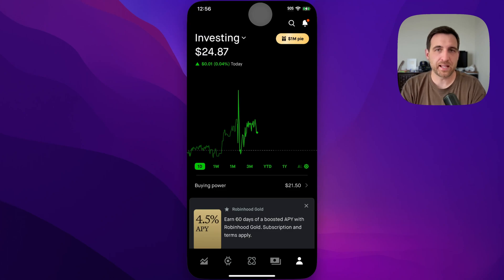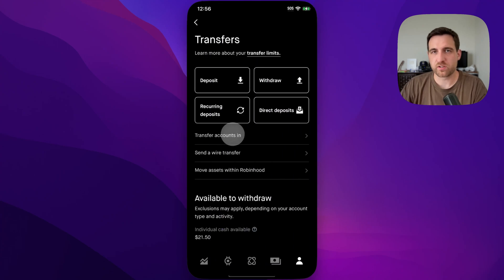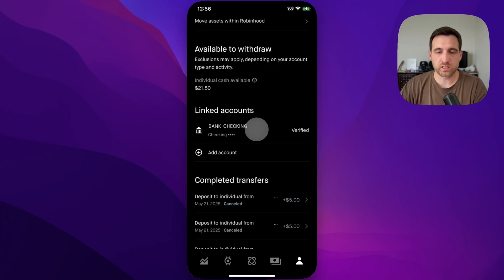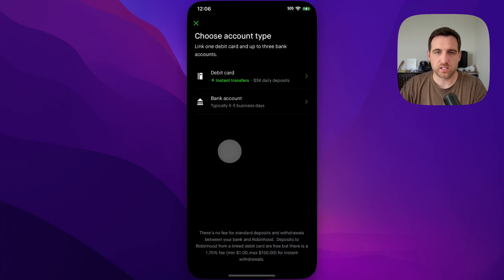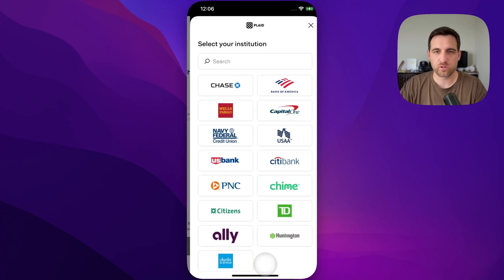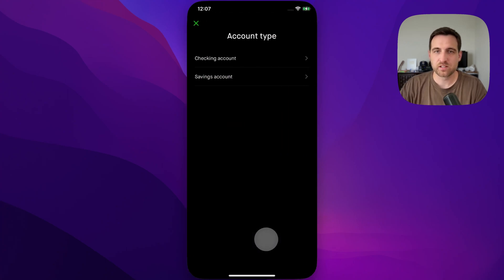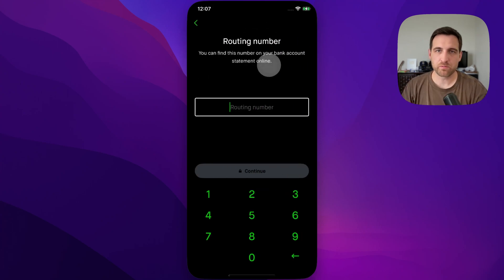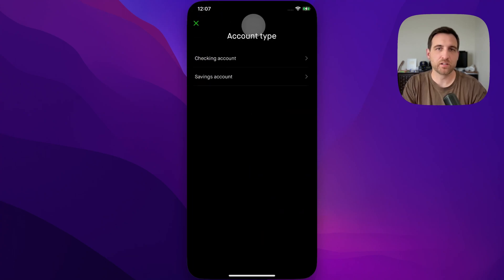How to Link Bank Account Without Plaid on Robinhood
In this Robinhood tutorial, learn how to link a bank account without Plaid on Robinhood. This guide shows how to manually connect your bank using routing and account numbers instead of using the Plaid service.